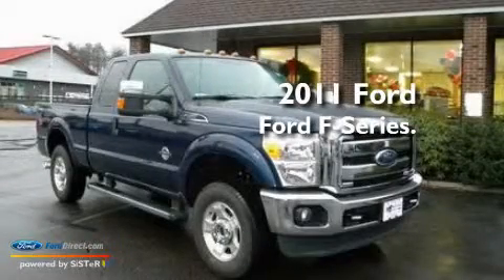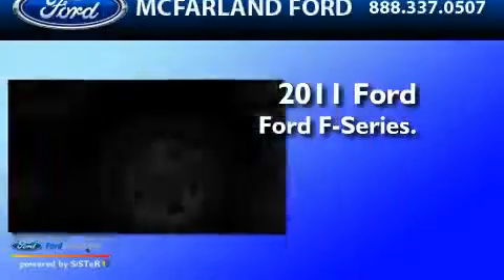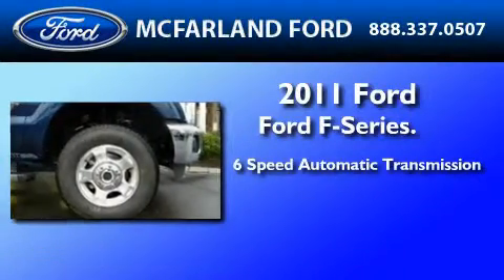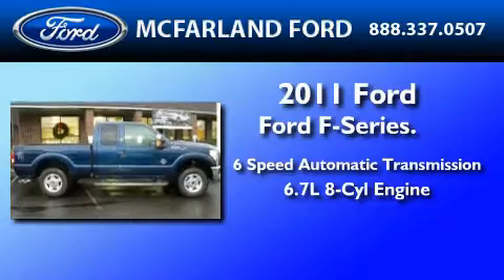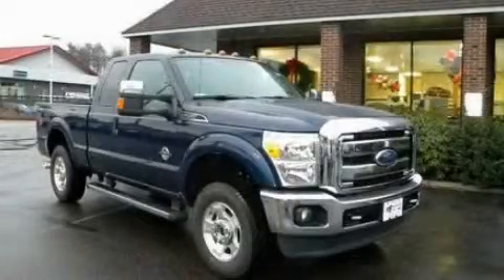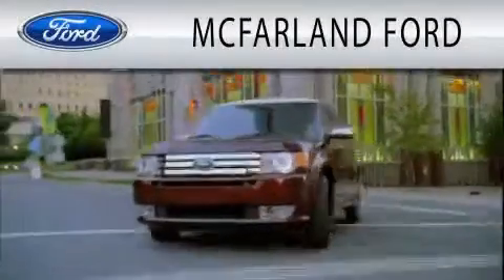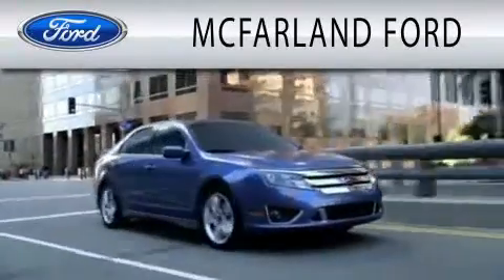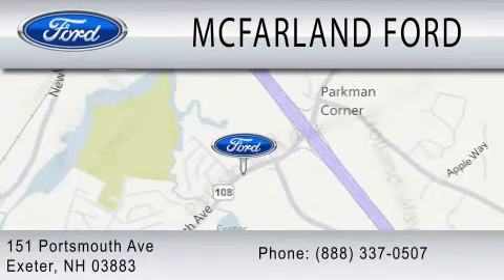2011 FORD F-250 Portsmouth NH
Year : 2011
 Make : FORD
 Model : F-250
 Engine : 6.7L V8
 Trans . : AUTO 6SPD
 Exterior : BLUE
 Miles : 5
 Interior : STEEL
 Stock : 2371